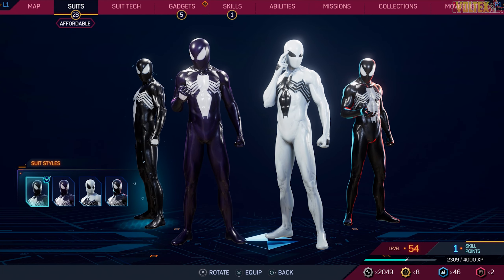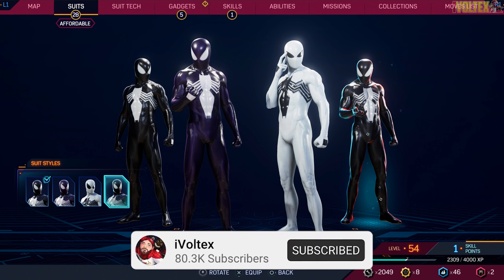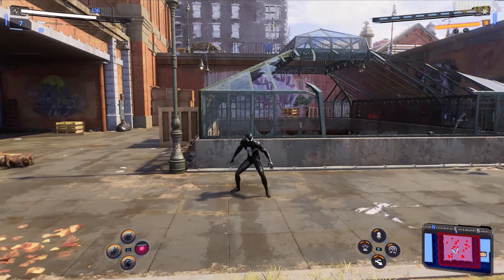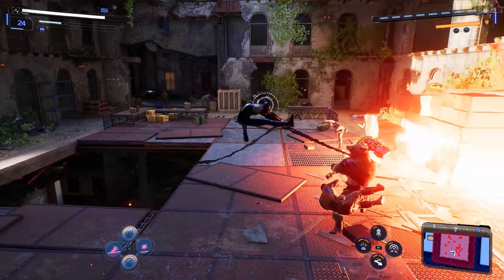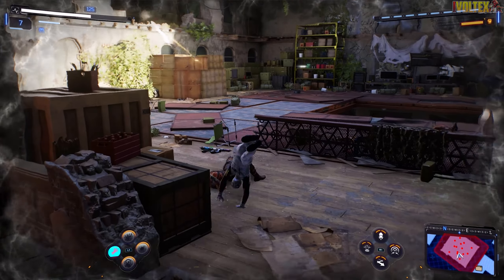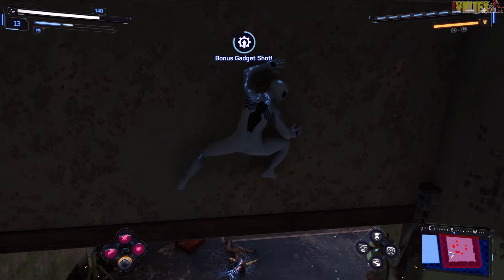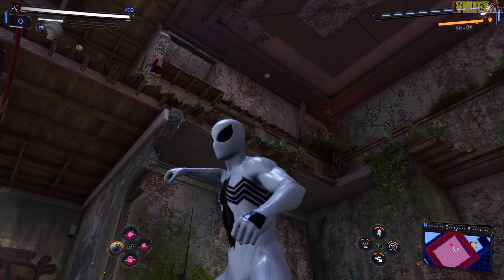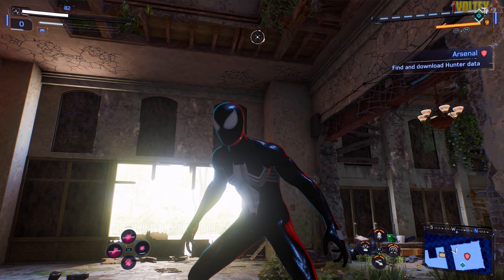Marvel's Spider-Man 2 (PS5) CLASSIC SYMBIOTE Suit Gameplay & Free Roam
In this video I am showcasing the Marvel's Spider-Man 2 Classic Symbiote Suit, the suit has 3 other variations as well which look fantastic. The variations are as follows, Classic Comic Marvel's Spider-Man 2 Symbiote Suit, Ultimate Spider-Man Symbiote Suit, Anti Venom Symbiote Suit and the 90's Spider-Man Cartoon Symbiote suit variation. They all look incredible

Thank you to Playstation Australia and Insomniac Games for the review code.